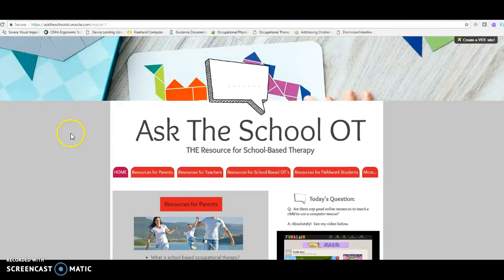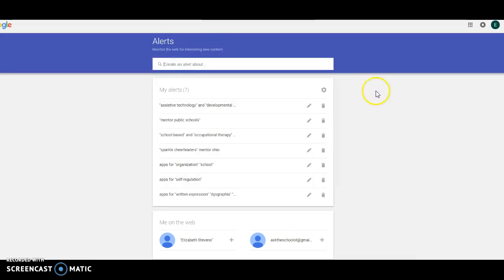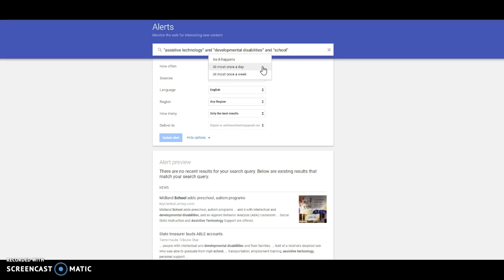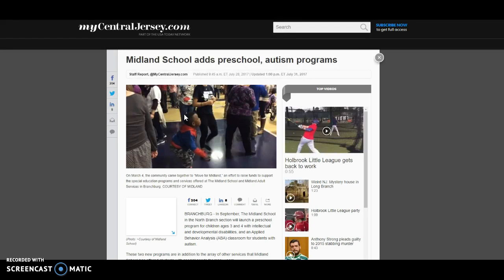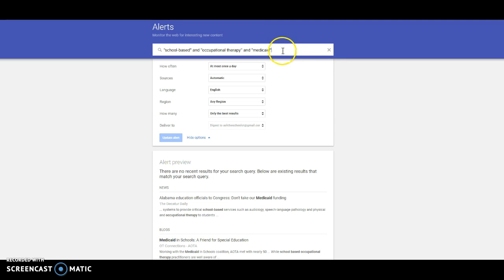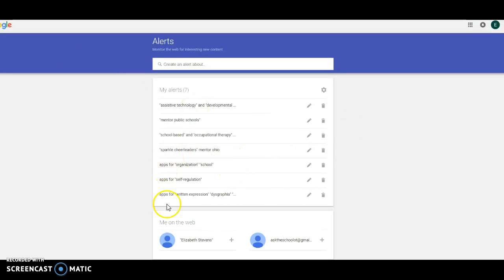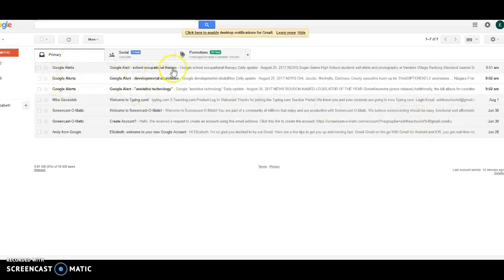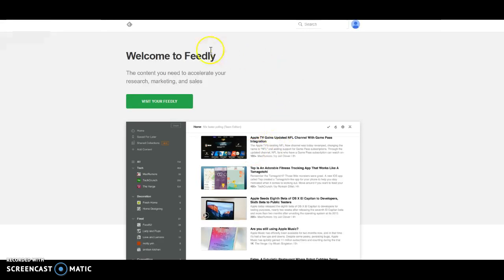Google Alerts and Feedly--School OT's